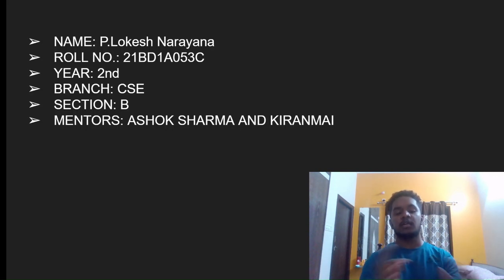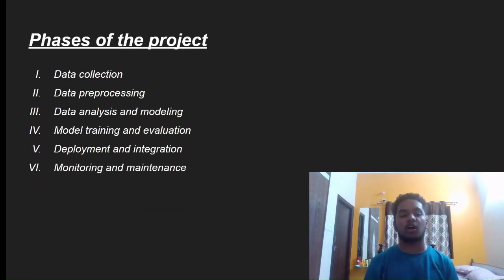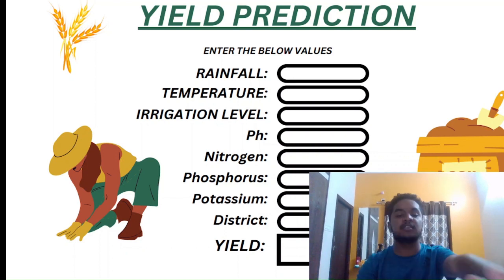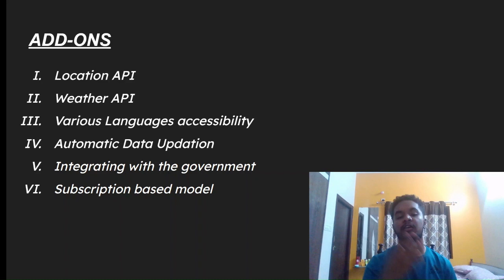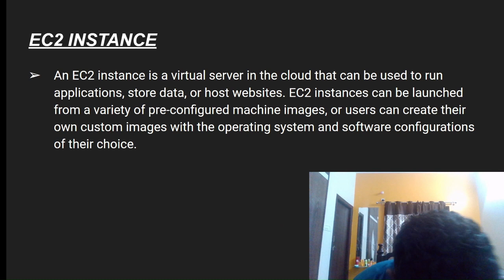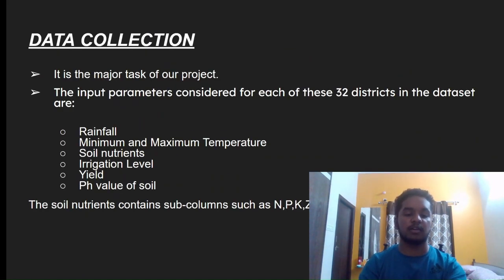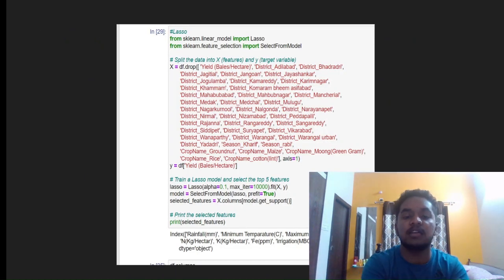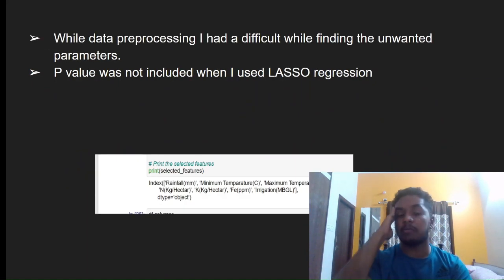AUTOMATED CROP YIELD PREDICTION BY LOKESH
AUTOMATED CROP YIELD PREDICTION